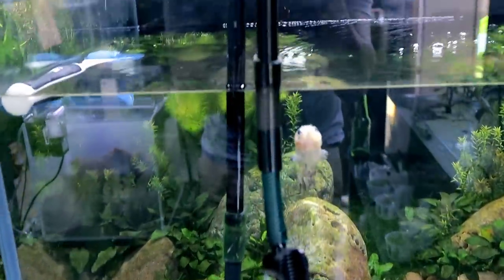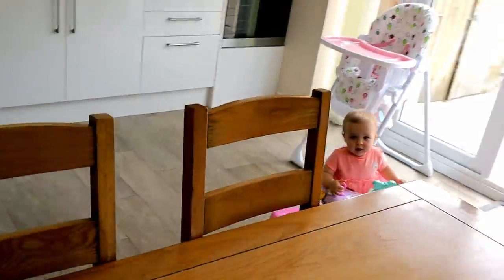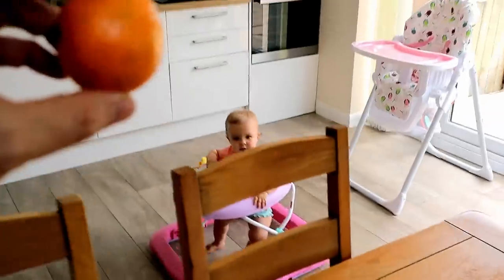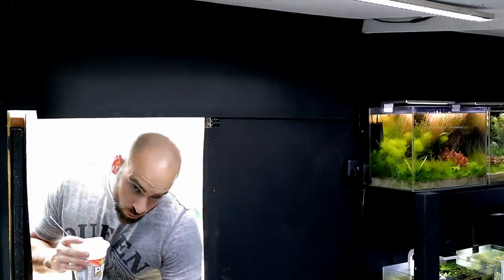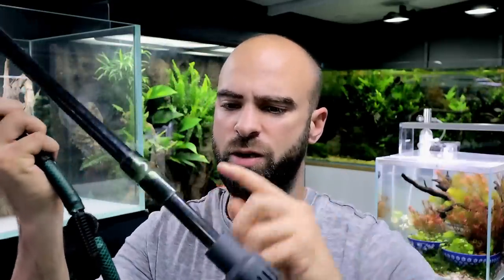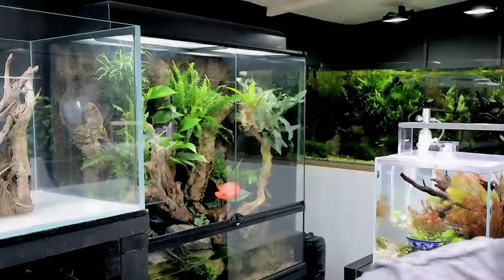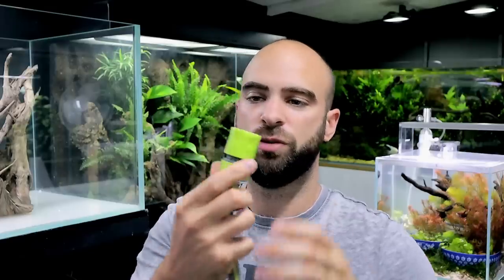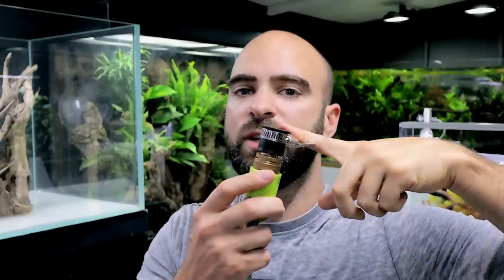Should Have Used This With First Aquarium! (Hack)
Here is an easy water change system that lots of you keep asking about. Seriously wish I had made this before! All that time carrying buckets everywhere!

Make sure you put in your water conditioner / dechlorinator to your tank just as you start filling back up.